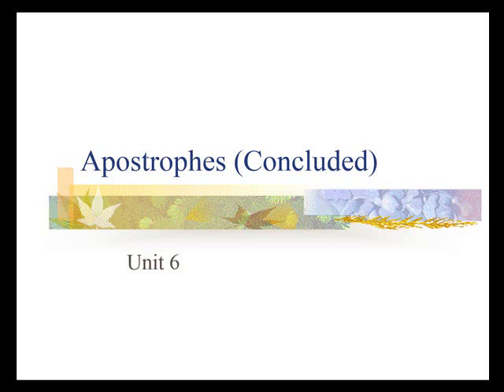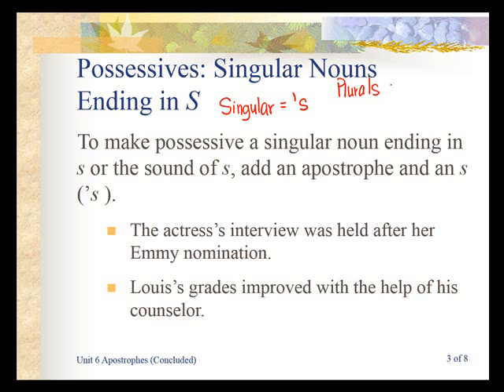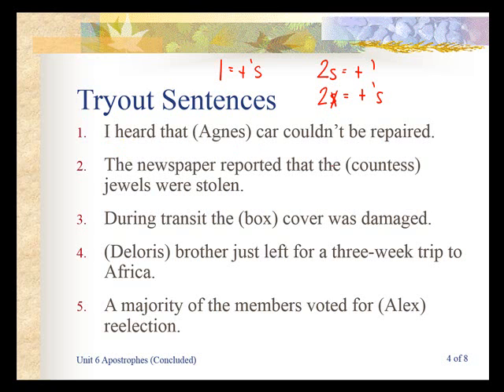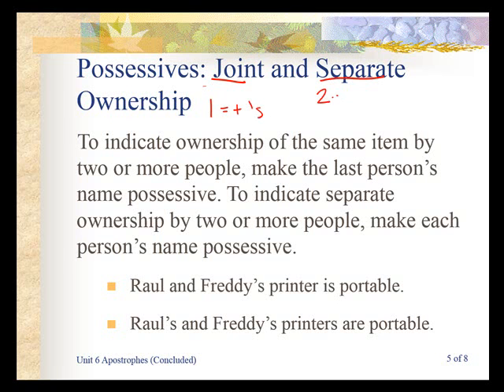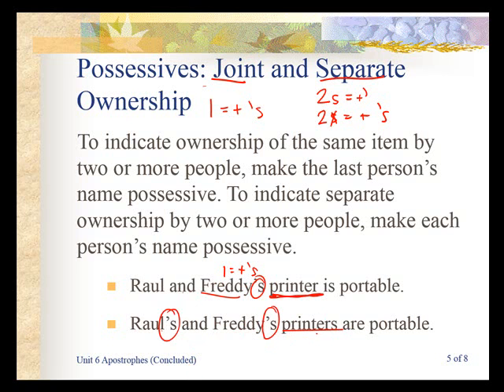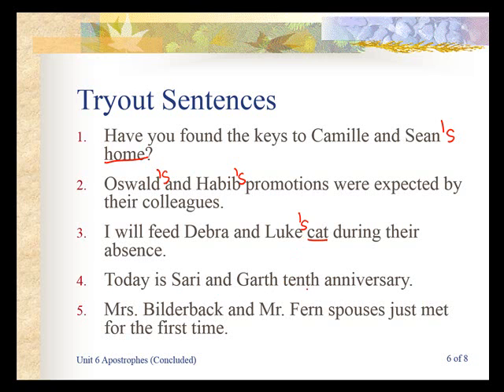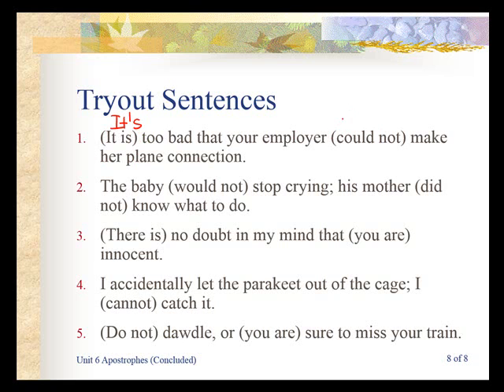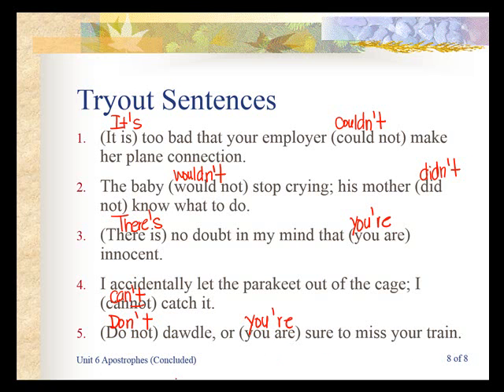BComm U6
Communication Skills for the Processing of Words Unit 6